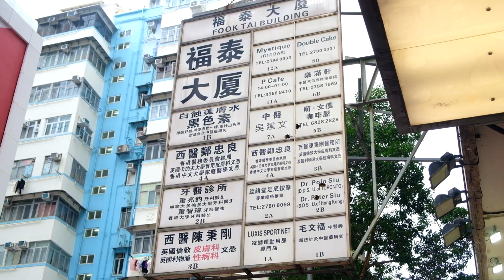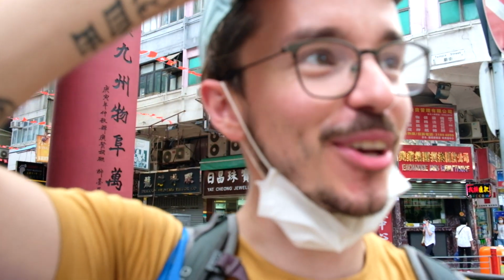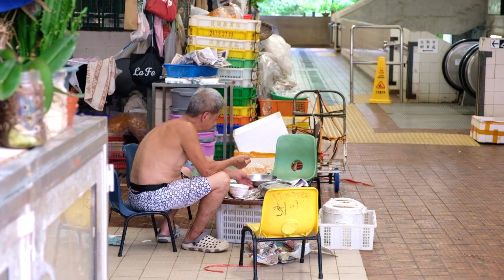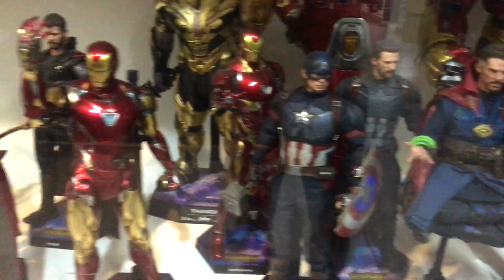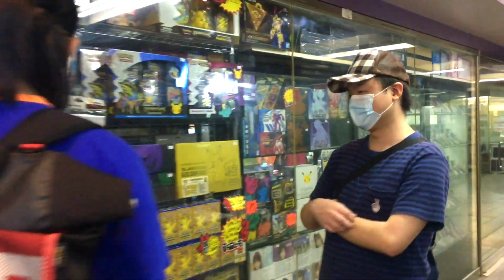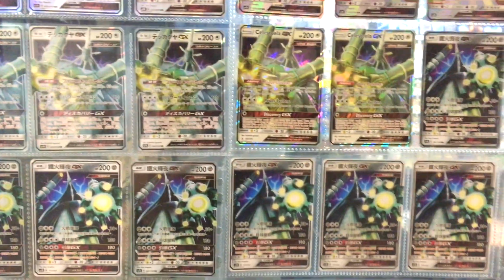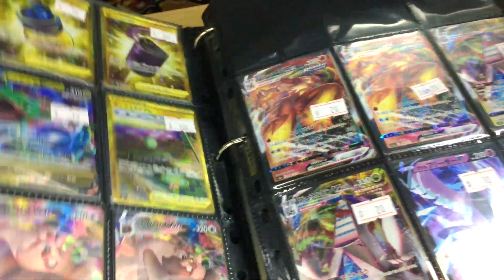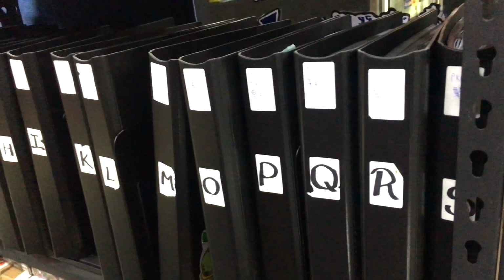Inside Hong Kong's Pokemon Card Wonderland 🇭🇰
Address: Smiling Plaza: 155-181 Castle Peak Road, Sham Shui Po, Cheung Sha Wan, Kowloon.

Join us as we explore one of the largest Pokemon card markets in the world, located in the heart of Mong Kok, Hong Kong. With dozens of vendors selling all kinds of rare and unique cards, this is a Pokemon trainer's dream come true.

Welcome to my travel channel. Since graduating in 2016 I've been traveling Asia, the USA and wherever my heart takes me. This account is a wonderful place that I can upload my adventures. I hope you find something here to enjoy ❤️